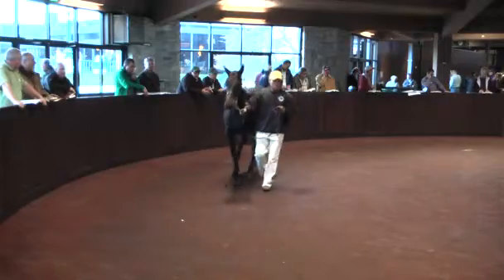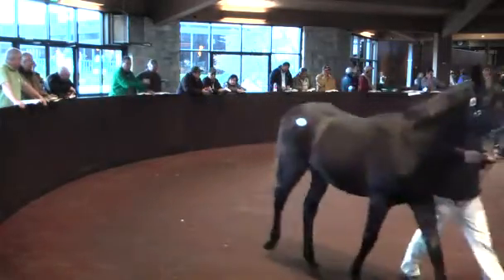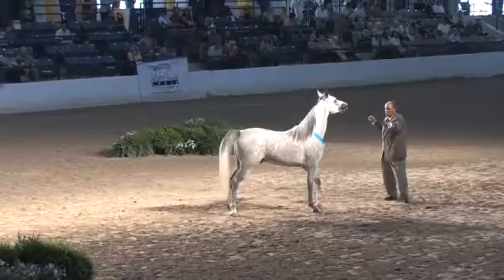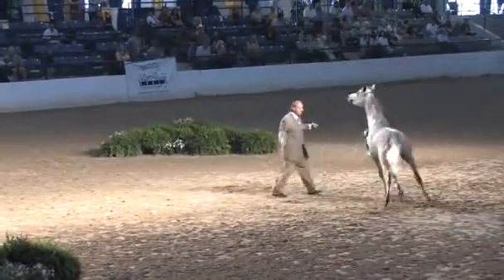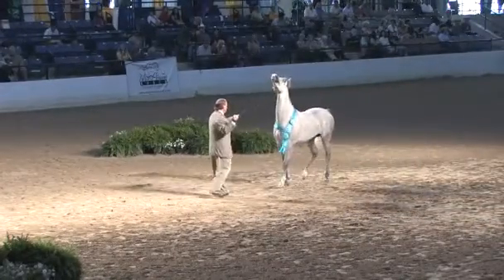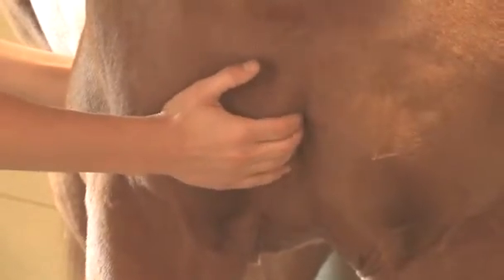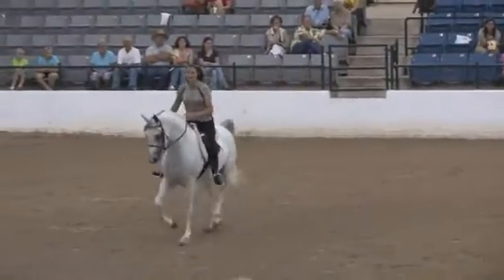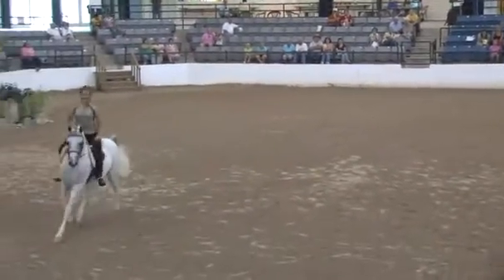What Is Equine Kinesiology?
Equine kinesiology, or the study of horses' muscular movement, reveals surprising similarities between horse and human muscle action as well as similar problems with muscular tension. Get a fascinating introduction to the subject in this video on equine kinesiology.